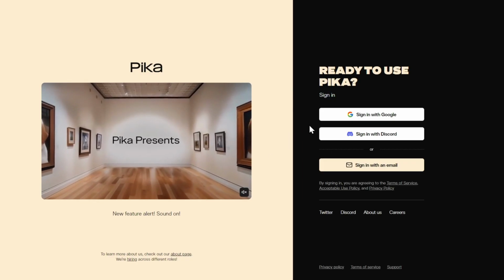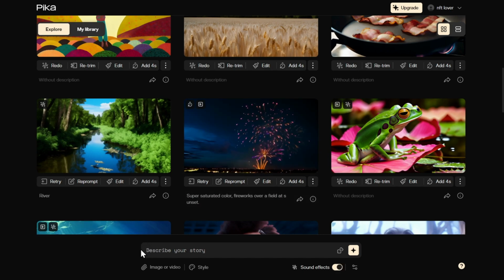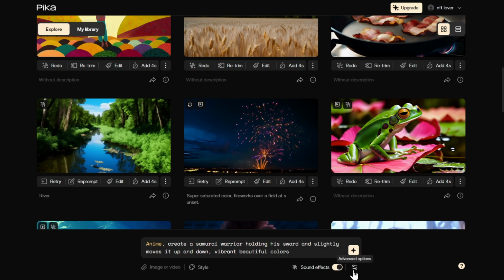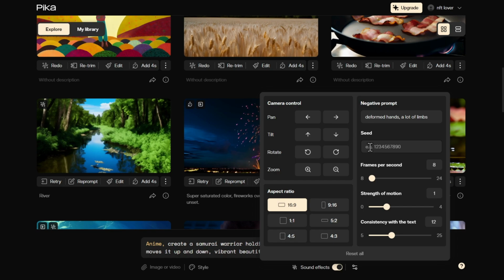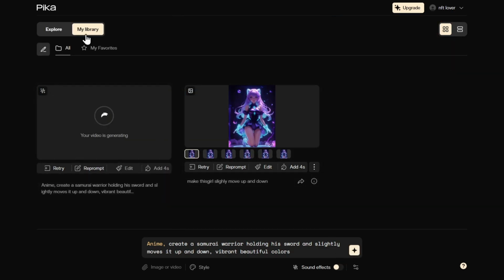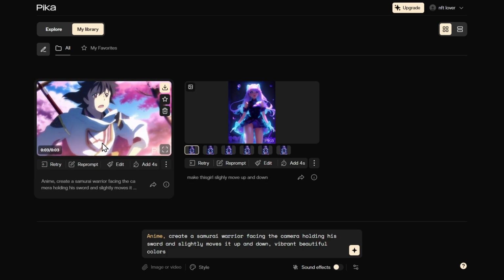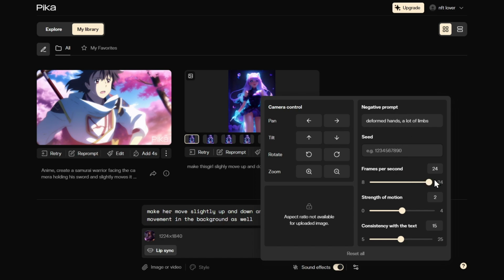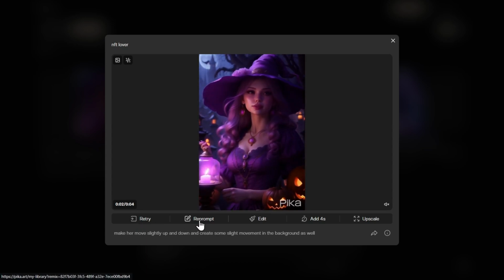PIKALABS - Text to VIDEO Generator | Full Guide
🎥 Discover the ultimate guide to creating stunning videos without spending a dime! In our comprehensive tutorial, we'll introduce you to the Best FREE AI Text to Video Generator: PikaLabs. 🚀 Whether you're a content creator, marketer, or just curious about AI, this tutorial will show you how to transform text into engaging videos effortlessly with PikaLabs.

🌟 In the opening paragraph, we'll introduce PikaLabs and highlight why it stands out as the best free AI text-to-video generator available. You'll learn about its powerful features, user-friendly interface, and how it can revolutionize your content creation process without breaking the bank.

💡 Moving on to the second paragraph, we'll dive into the basics of using PikaLabs to convert text into videos. From setting up your account to inputting your text and selecting styles, you'll gain a solid understanding of how to get started and make the most out of PikaLabs' capabilities.

🎬 In the third paragraph, we'll guide you through a detailed, hands-on walkthrough of creating your first text-to-video project with PikaLabs. With step-by-step instructions and real-world examples, you'll see how easy it is to bring your text to life with dynamic visuals and animations.

💻 In the fourth paragraph, we'll explore some advanced tips and tricks for maximizing your results with PikaLabs. You'll learn how to customize your videos, integrate additional multimedia elements, and tweak settings to ensure your videos are professional and captivating.

🌟 Finally, in the fifth paragraph, we'll wrap up by summarizing the key takeaways from our tutorial and encouraging viewers to dive deeper into the world of PikaLabs. Whether you're creating videos for social media, marketing campaigns, or educational content, mastering PikaLabs will elevate your projects to new heights. So don't miss out – join us on this exciting journey and start creating amazing videos with PikaLabs today! 🎥